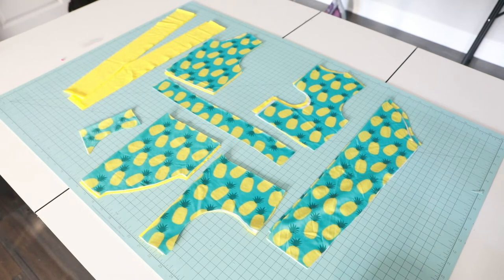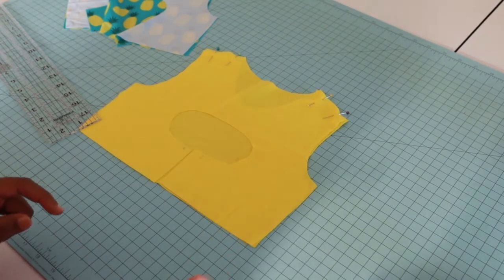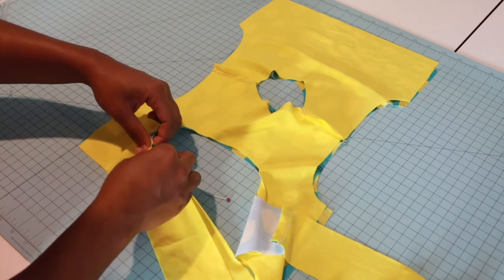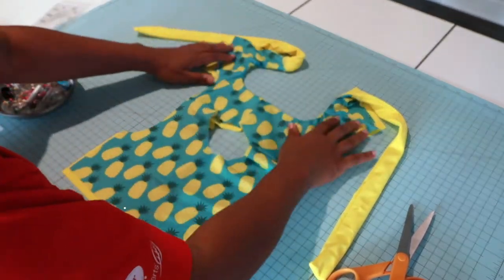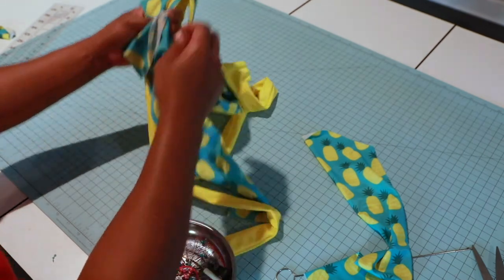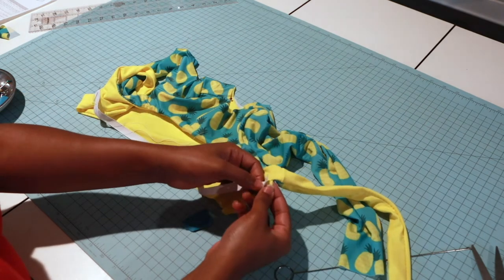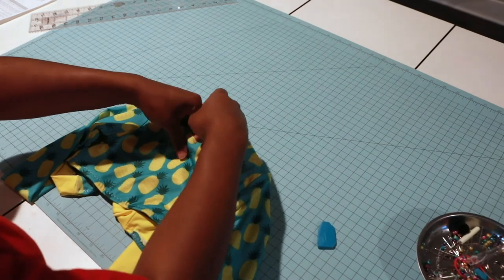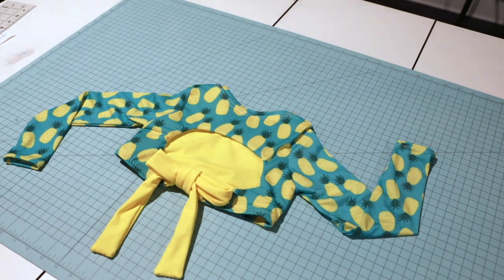DIY Swimsuit Tutorial & Sew-Along PART 1 (TOP)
The Antibes PDF pattern includes:

- sizes 12 months through 14 years

- two piece swim suit including a rash guard top  and bikini bottoms

- designed for swim fabrics

- rash guard top includes long and crop length options

- neckband

- crop length includes simple and open back with ties options

- open back with ties crop length includes a fully lined bodice

- sleeve options:  short, three quarter and long.

- bikini bottoms

- fully lined option